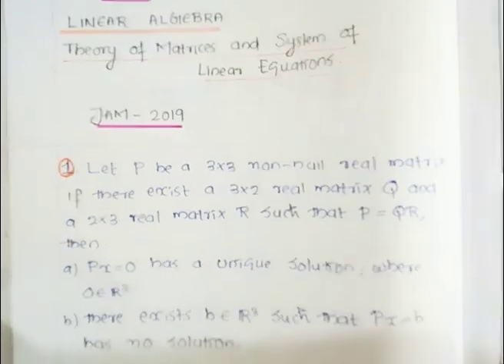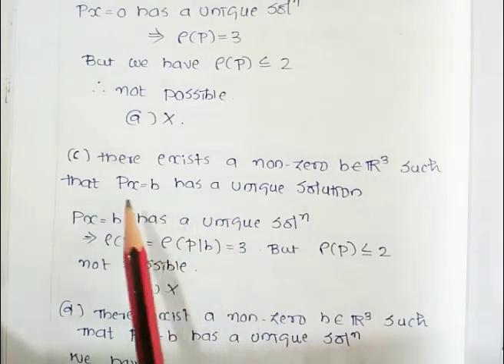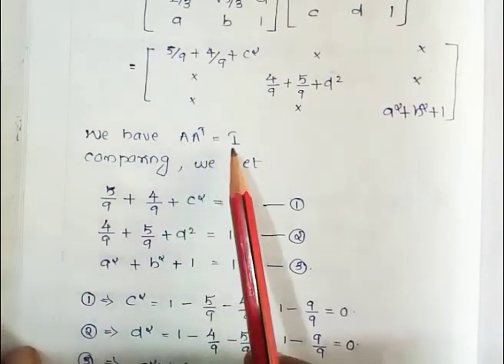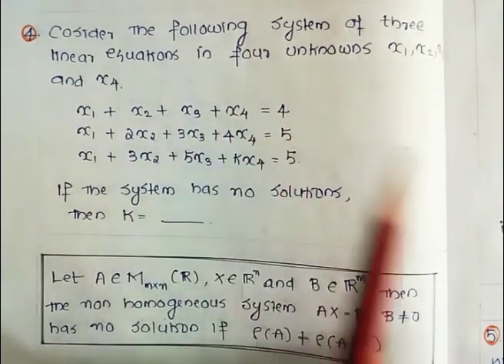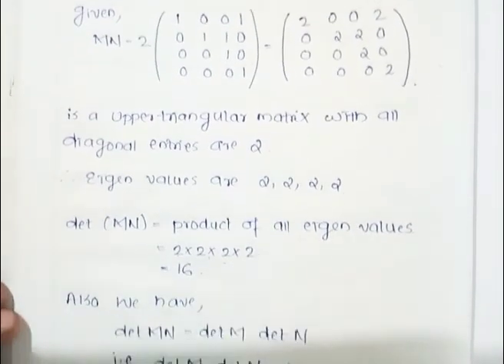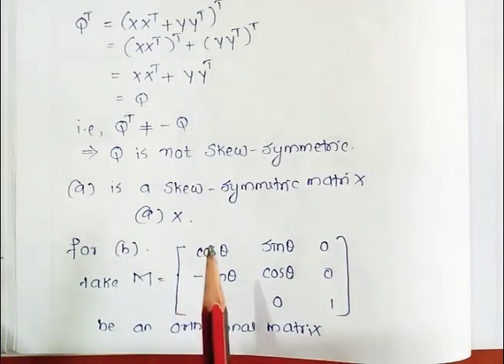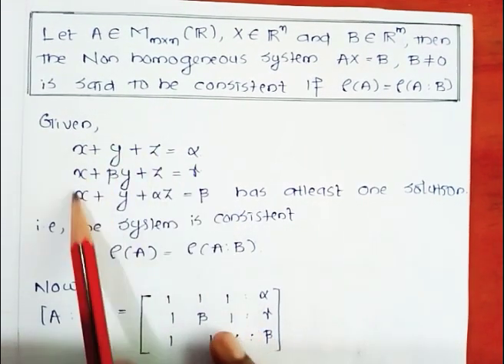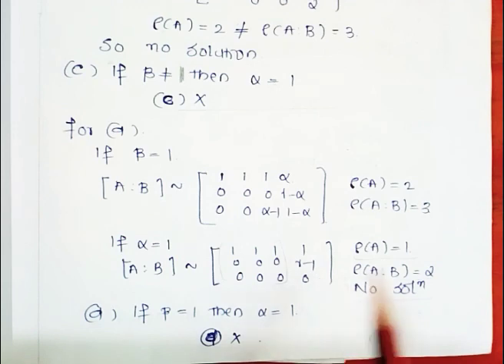IIT-JAM Joint Admission Test for M.Sc. || Linear Algebra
Linear Algebra
Theory of Matrices and System of Linear Equations
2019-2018